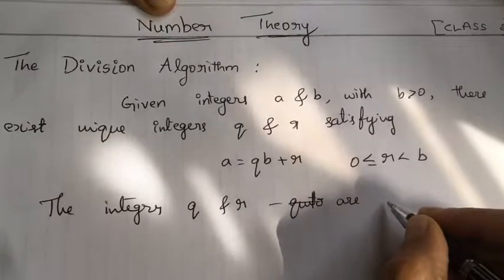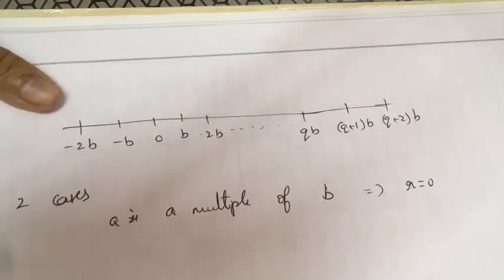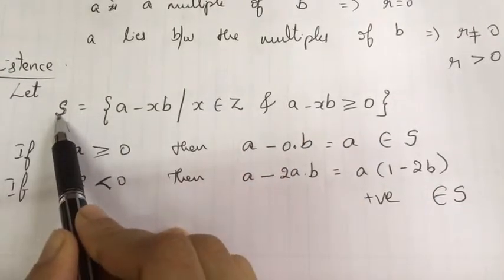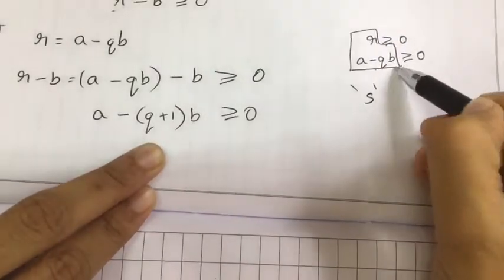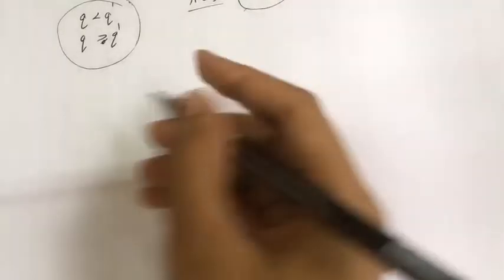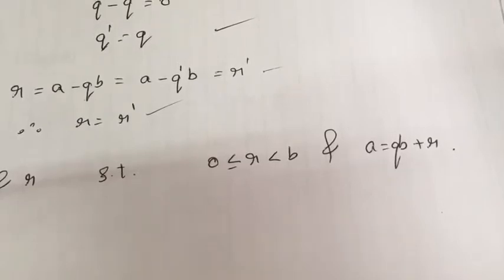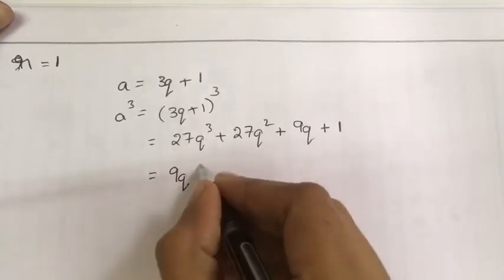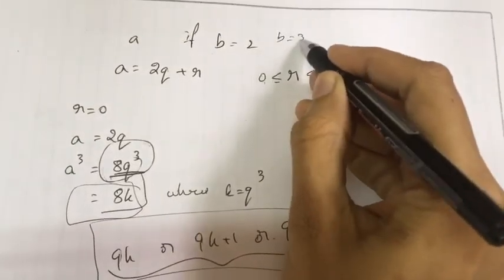The division algorithm (number theory class 2)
The division algorithm
BSC MATHS